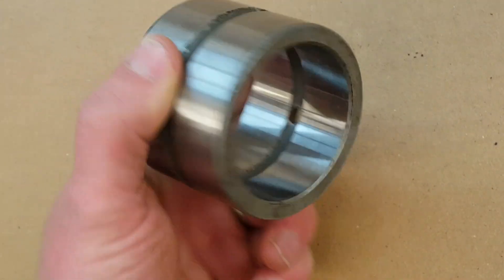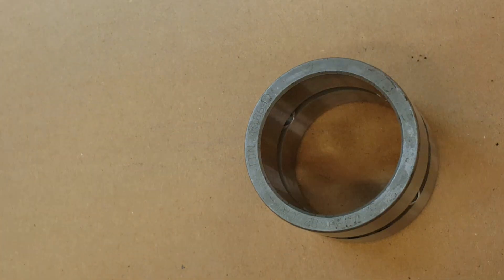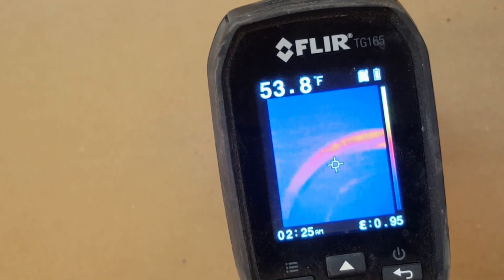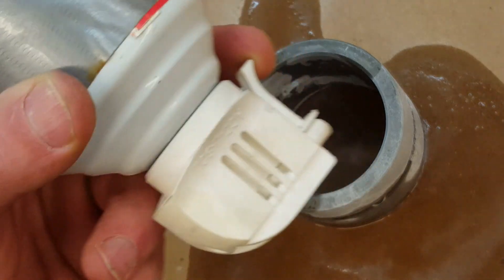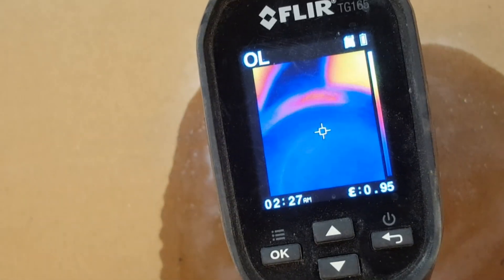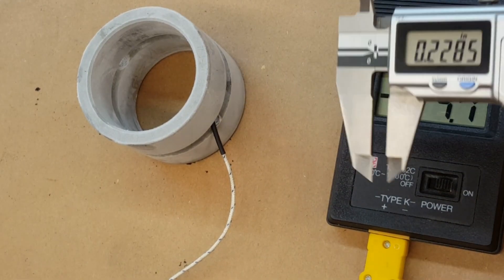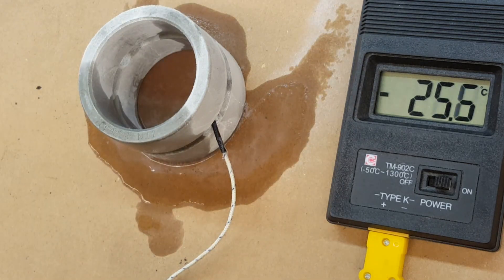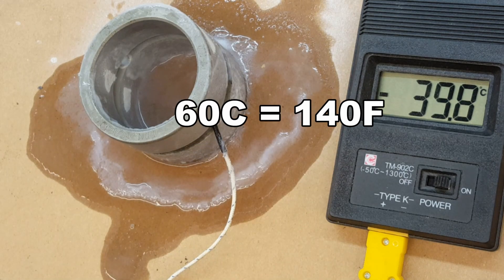Old Mechanic's Trick: Freeze-Shrink Metal Parts WITHOUT Nitrogen.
Happy Father's Day. This is a useful little trick to stow away in your Zombie Apocalypse file. You can freeze stuff down to 40 degrees below zero (either C or F) with a can of duster. It's also great for testing elecrical components and super freezing your buddy's beer.